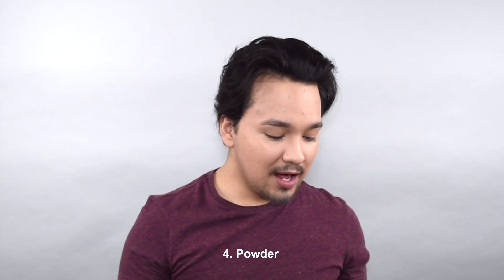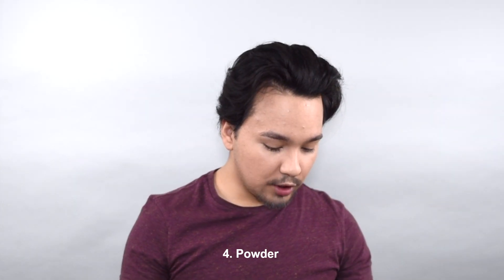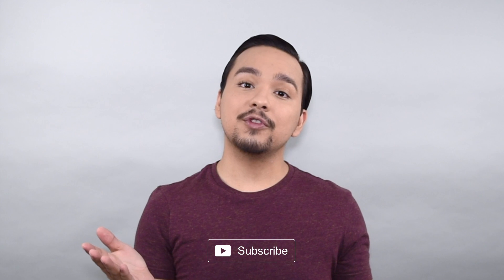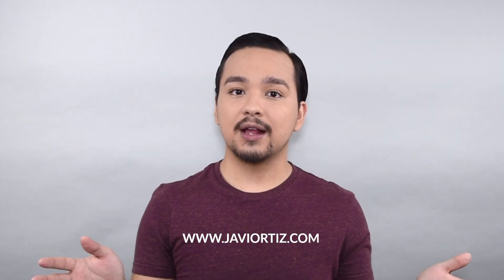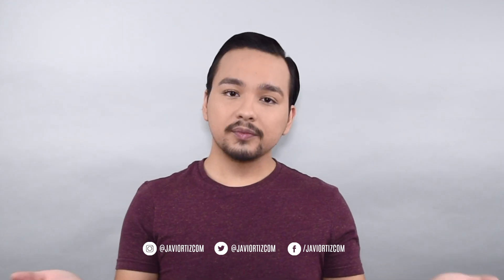Men's Camera Ready Makeup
Natural beauty is always the way to go, but when it comes to being in front of the camera for a video or photoshoot it can make you a bit self-conscious. Today I'm going over how I do my camera-ready makeup. Even completion from every angle!